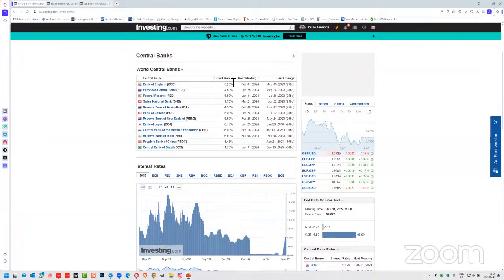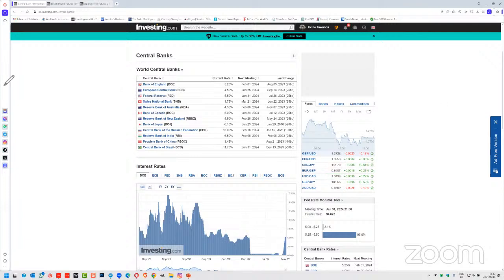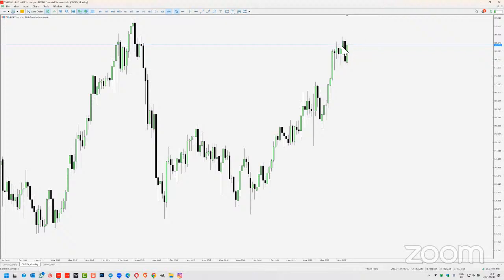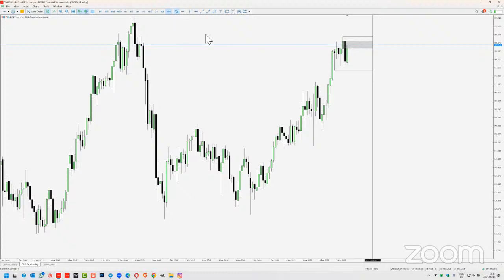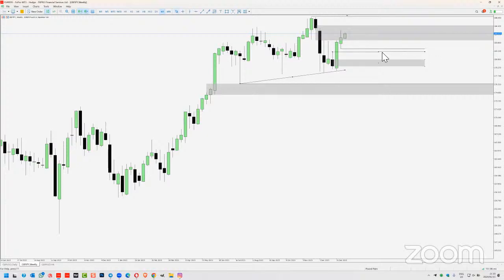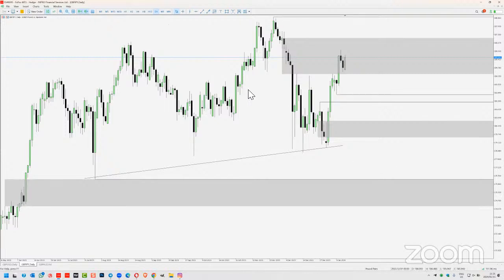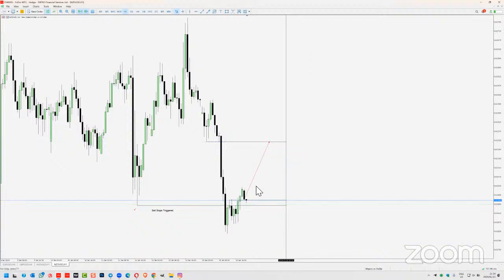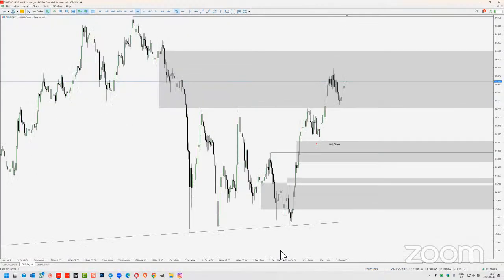BullishFX Consultancy GBPJPY Analysis 15/01/2024